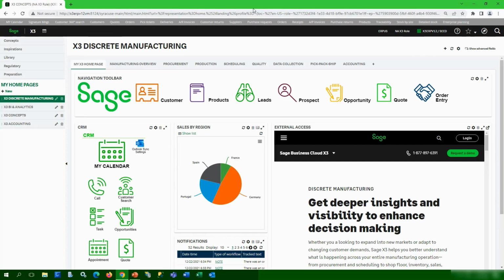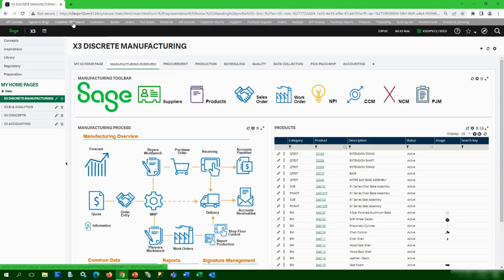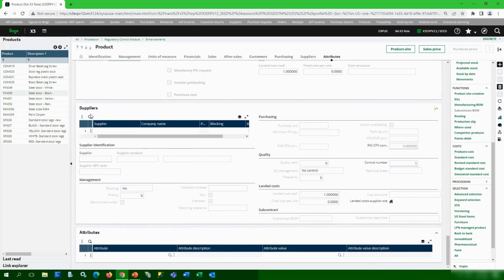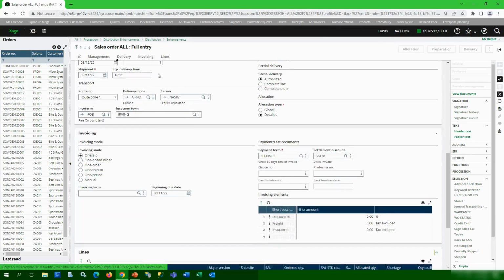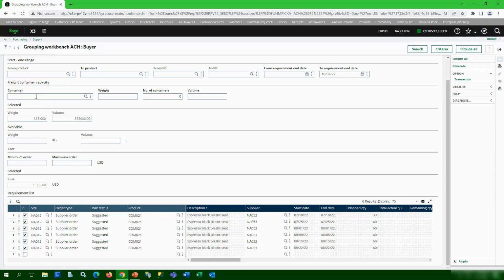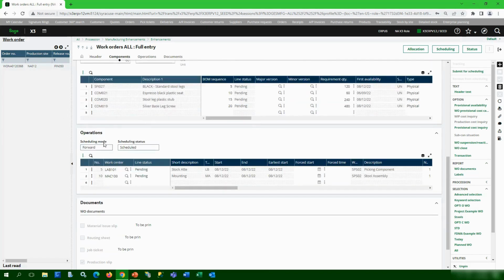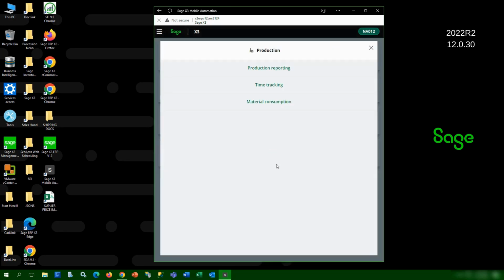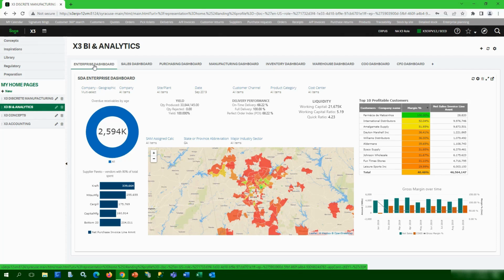Sage X3 - Support for Discrete Manufacturing (Coffee Break Session)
In this Coffee Break session, discover how Sage X3 supports discrete manufacturers with powerful ERP functionality. See how it streamlines operations from product data management to procurement, production, quality, and costing.

We dive into:
- Role-based landing pages and real-time dashboards
- Product master for BOMs, routings, and version control
- Procurement with buyer’s workbench and container planning
- Work orders, scheduling, and shop floor data collection
- Integrated quality control, traceability, and costing
- Business intelligence tools for better decision-making